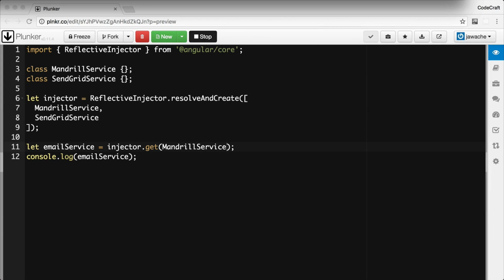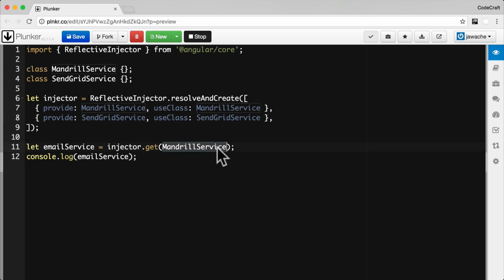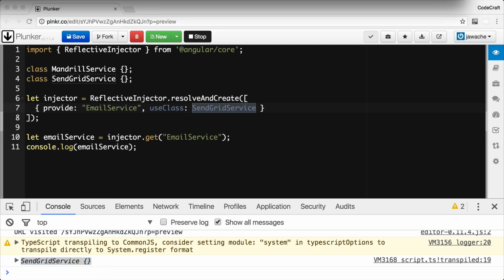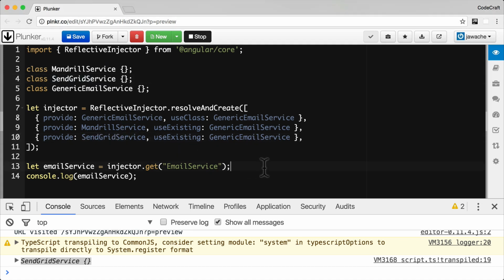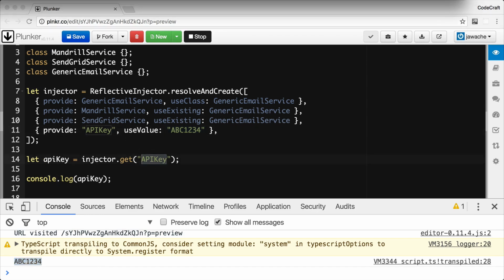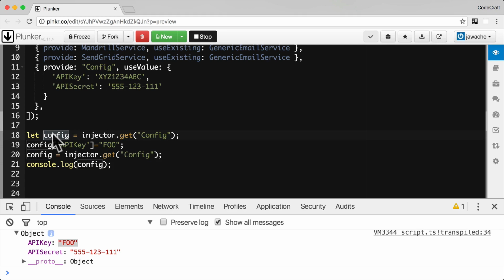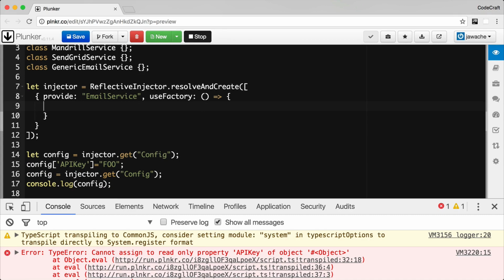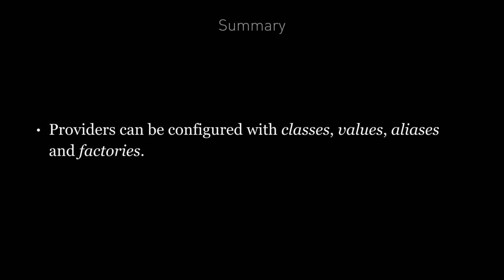50 Angular Dependency Injection Providers Providers